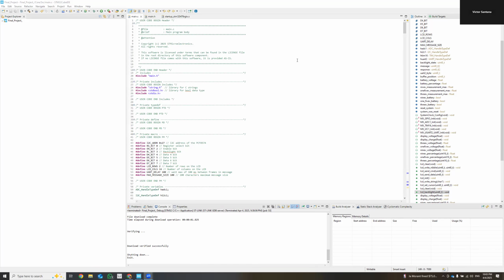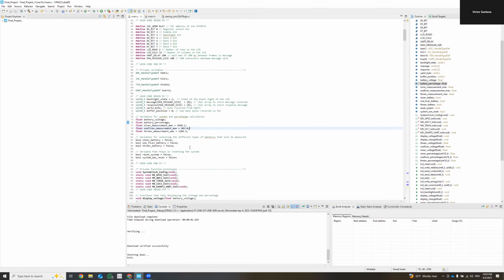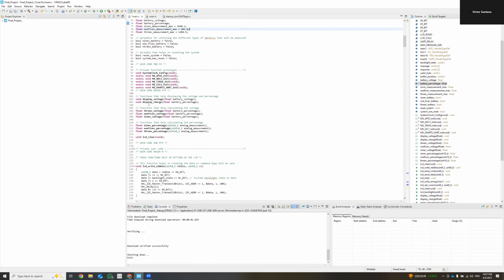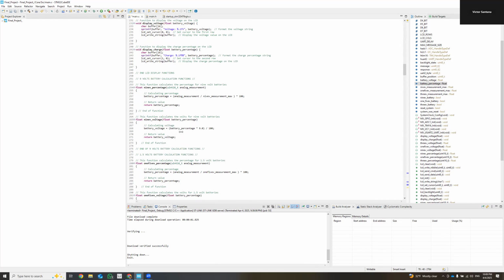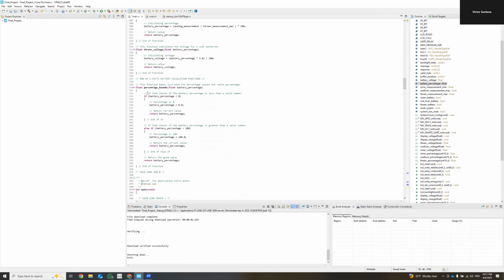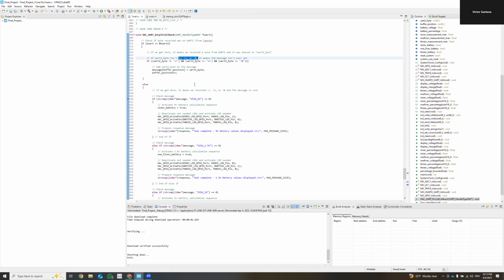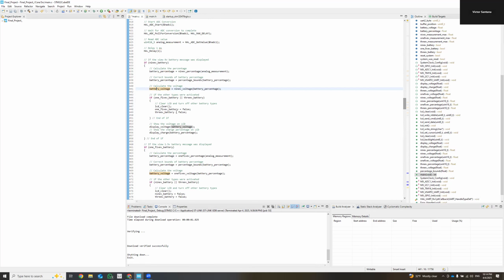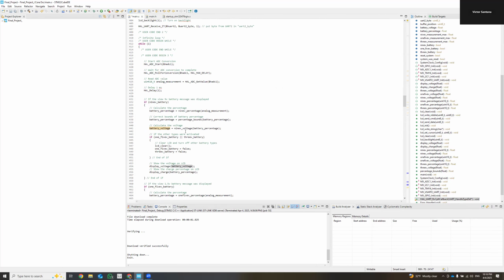Final Project Explanation Video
ECEN 260 Class Final Project Code Explanation Video